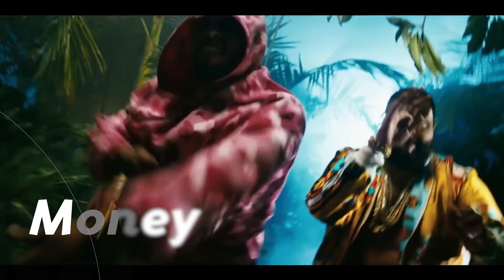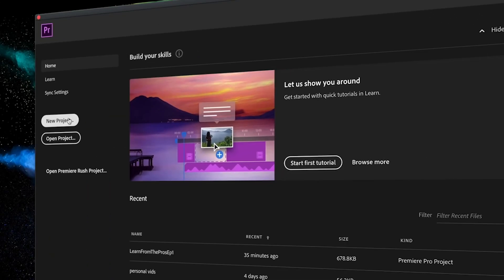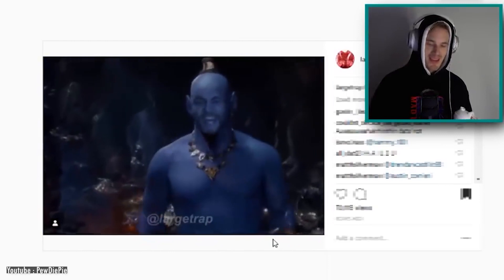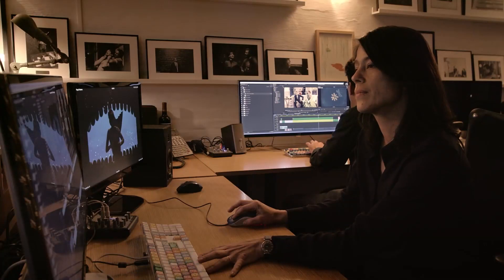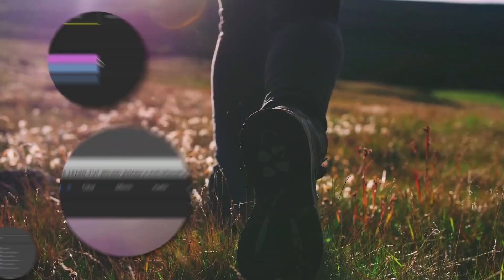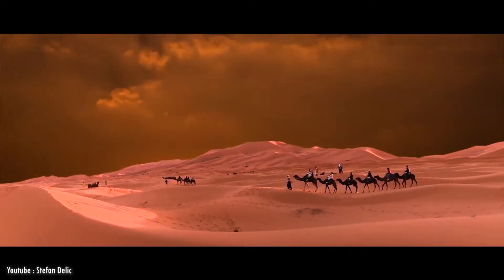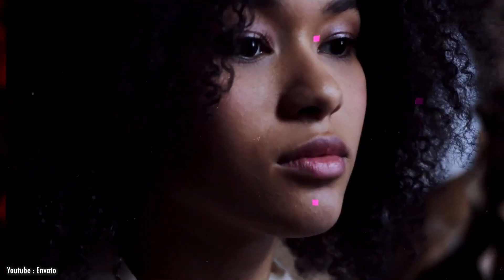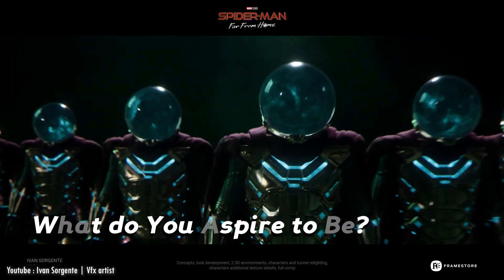Is Adobe Premiere Pro User Friendly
User friendly is a feature you need to have in any software for video editing, for that let's check if Adobe Premiere Pro is user friendly.
00:00 intro
00:32 Beginner level
02:06 Intermediate level
03:18 Expert level